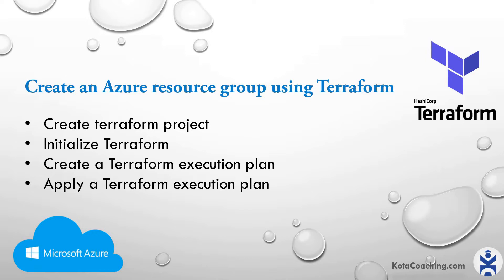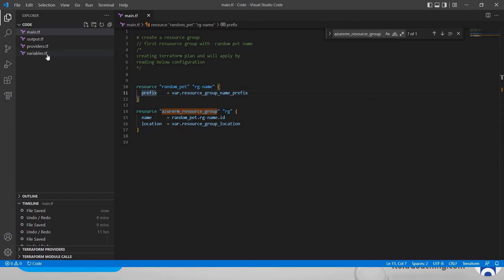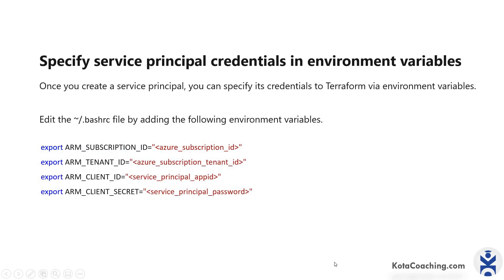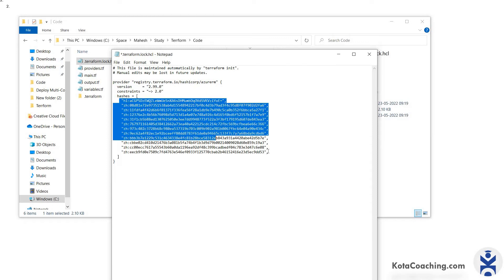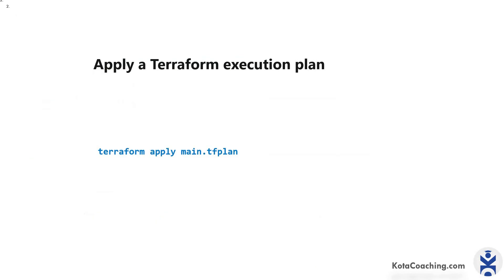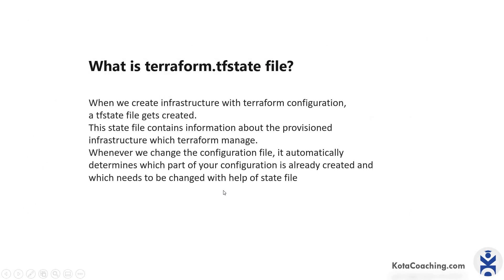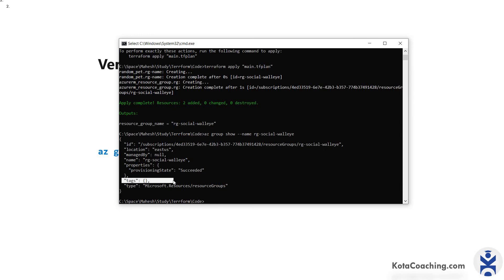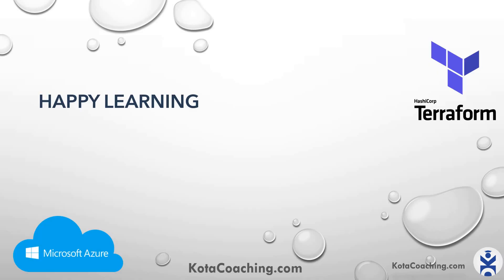Create an Azure resource group using Terraform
Covered below items in this video.
Create terraform project
visual studio code for terraform azure
Initialize Terraform
Create a Terraform execution plan
Apply a Terraform execution plan

Hashicorp Terraform is an open-source IaC (Infrastructure-as-Code) tool for provisioning and managing cloud infrastructure. It codifies infrastructure in configuration files that describe the desired state for your topology. Terraform enables the management of any infrastructure - such as public clouds, private clouds, and SaaS services - by using Terraform providers

TIMESTAMPS

0:00 Create Terraform Projet
5:11 Initialize Terraform
6:13 Create a Terraform execution Plan
7:54 Apply a Terraform execution plan
11:20 Destroy terraform